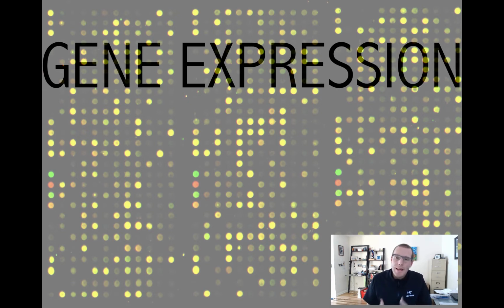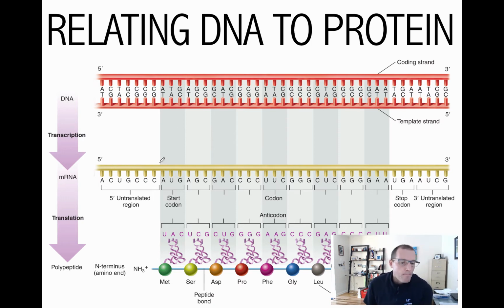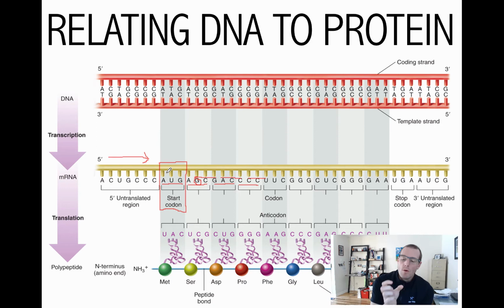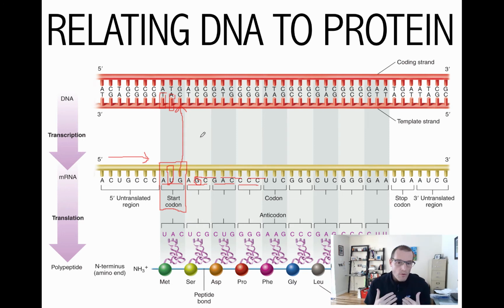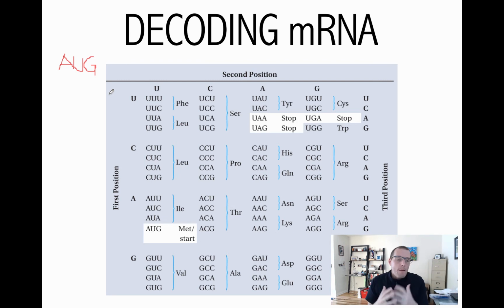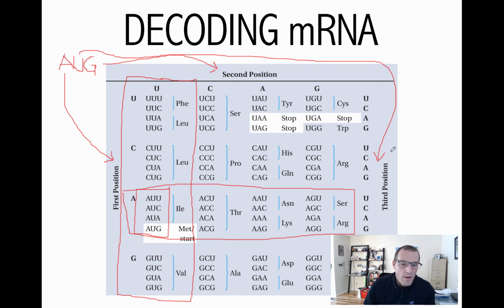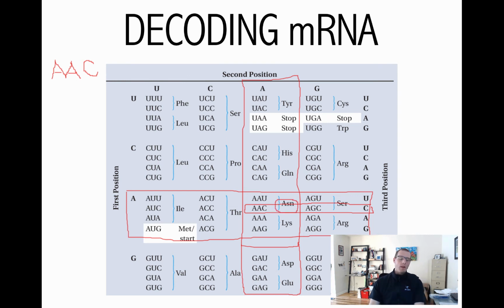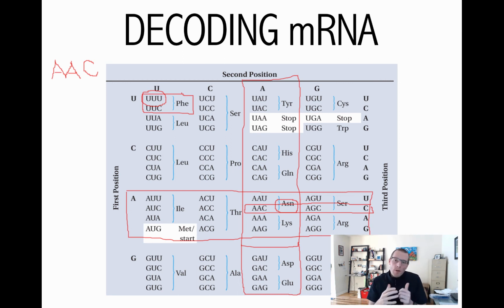OGB1 Week 13 P4